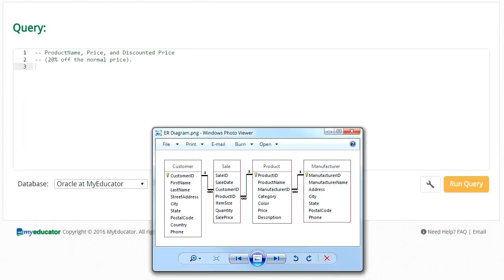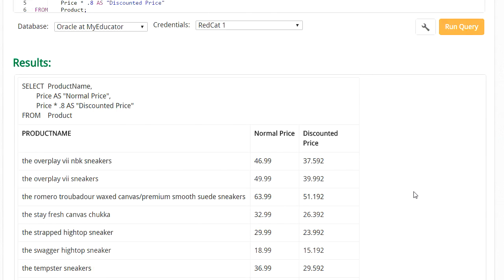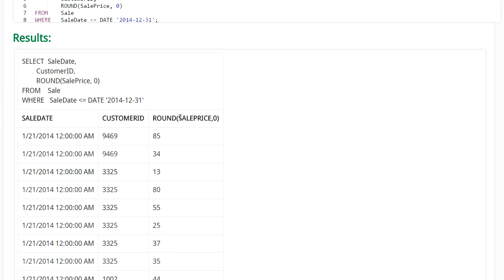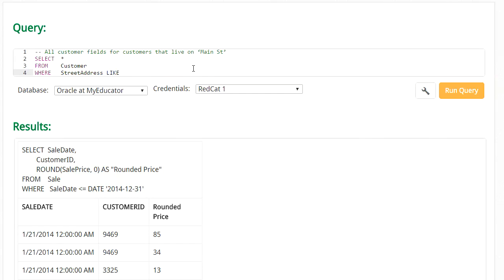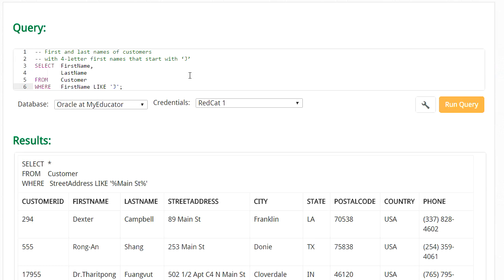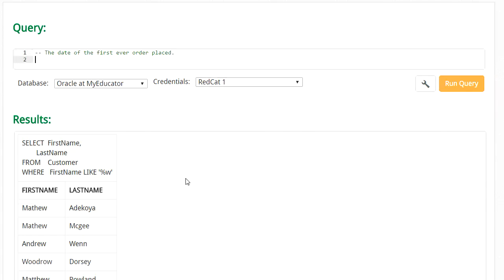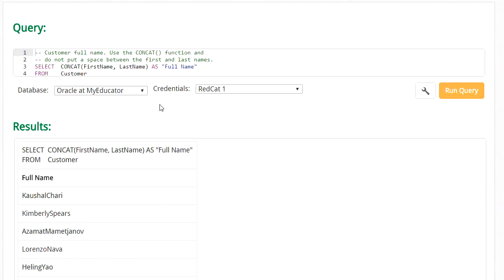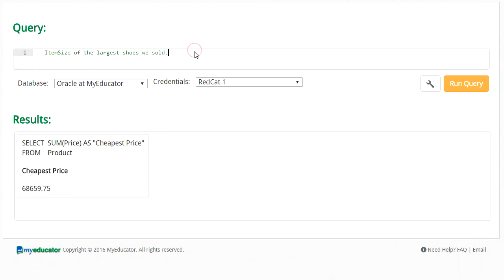ISM 310 SQL Functions and Aggregation